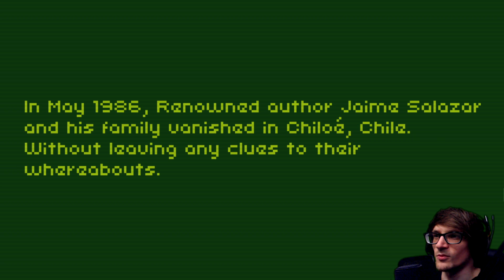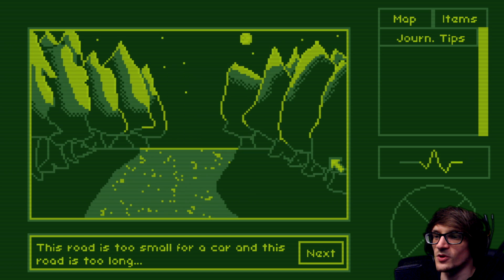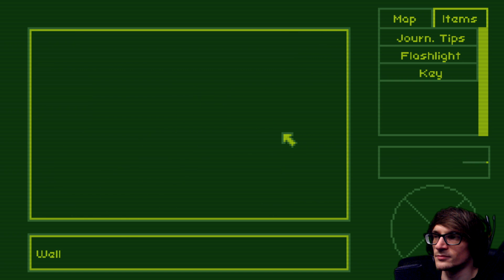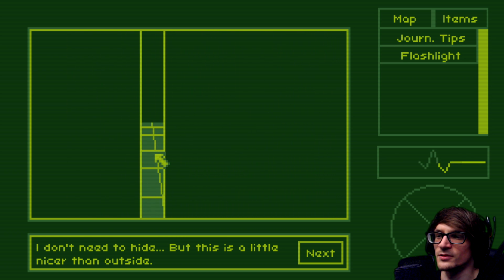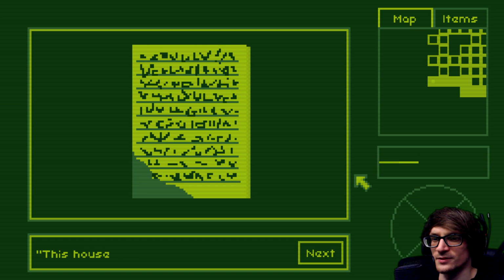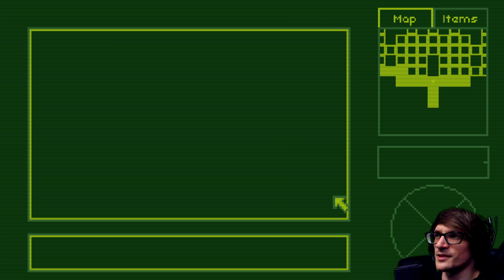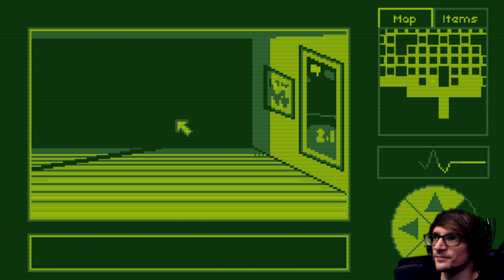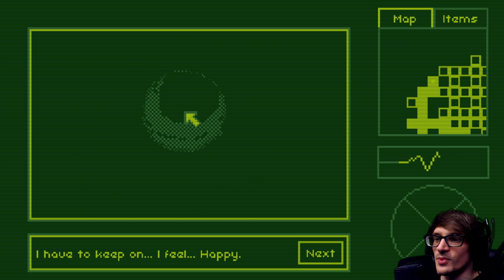The Ritual Must Be Completed! | The Enigma Of Salazar House (Part 1)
The Ritual Must Be Completed | The Enigma Of Salazar House (Part 1) - Puppet Combo Presents The Enigma of Salazar House is point and click haunted house game with Virtual Boy inspired graphics. The debut game from Chilean developer Ignacio Maldonado / Maldo19